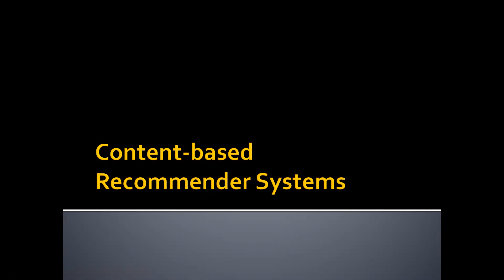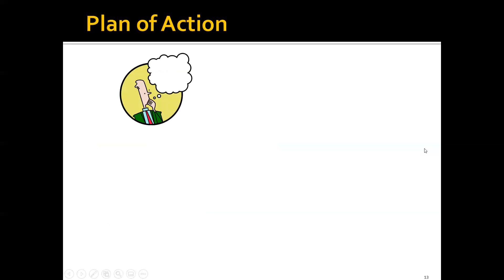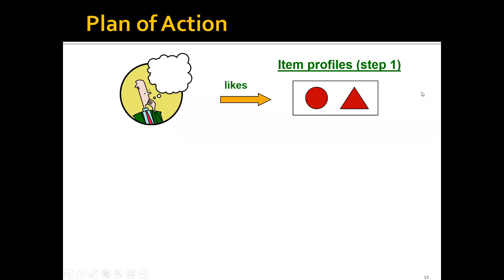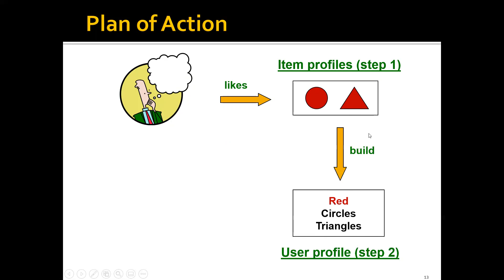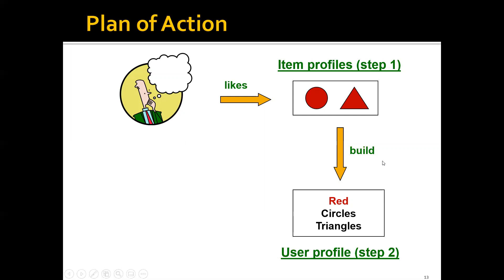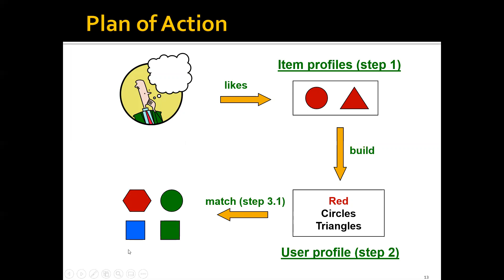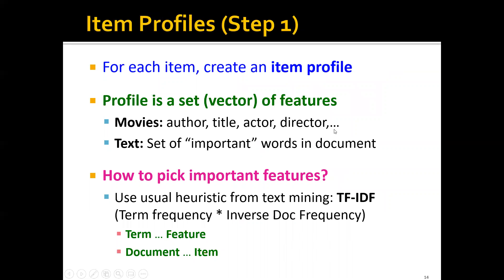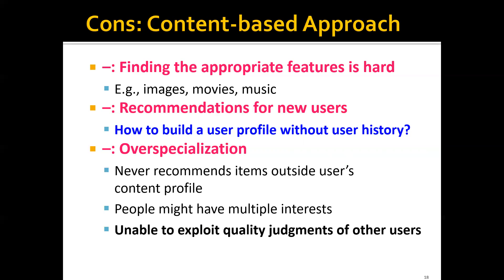Week 6: Recommender Systems - Part 2: Content Based Recommender Systems